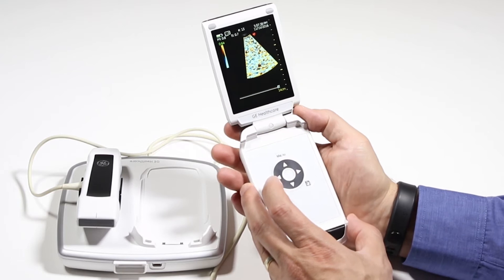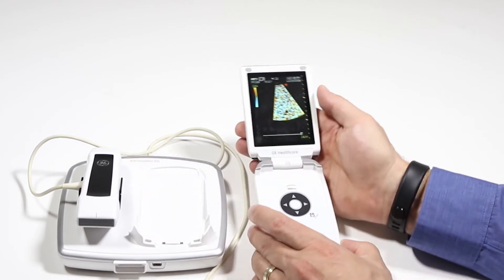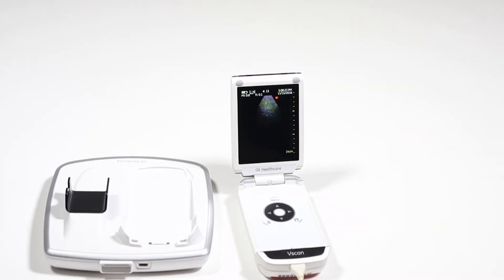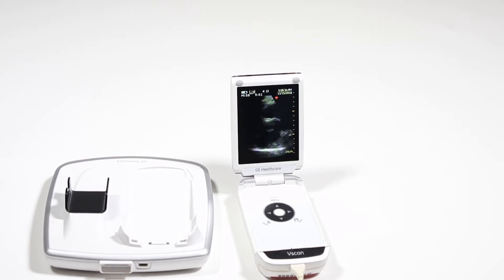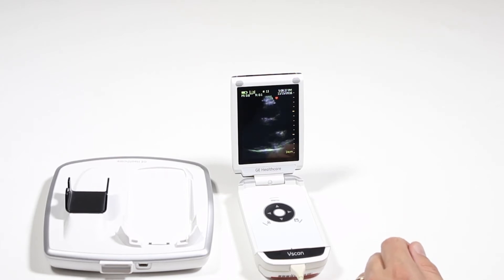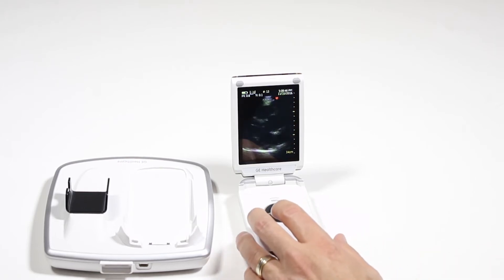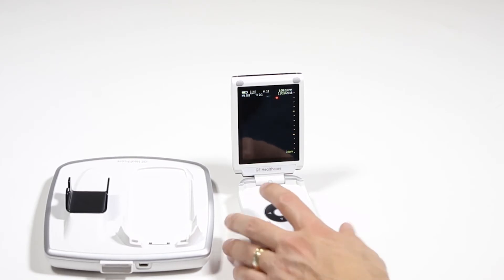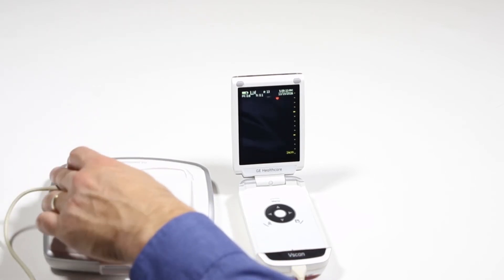GE Vscan Dual Probe Training Part 3: Imaging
This tutorial on how to use the Vscan handheld ultrasound shows you how to perform all scanning modes on this point-of-care ultrasound machine.